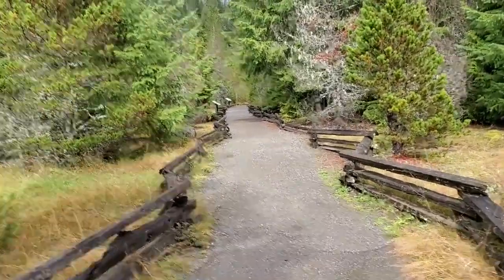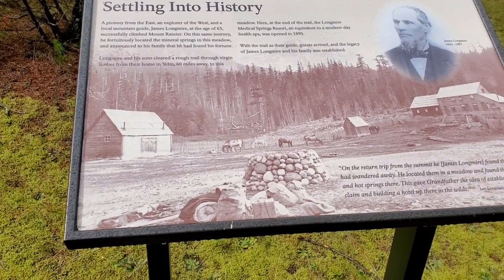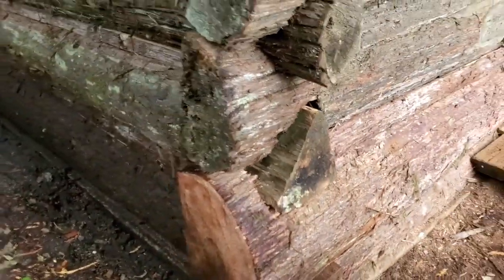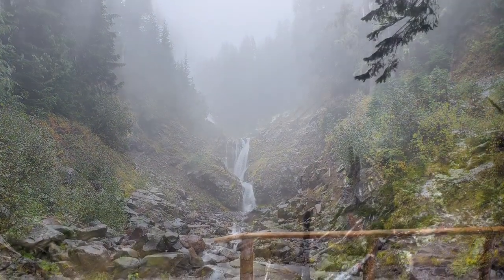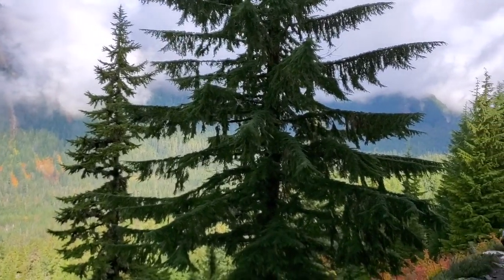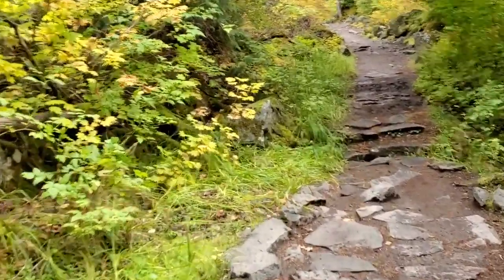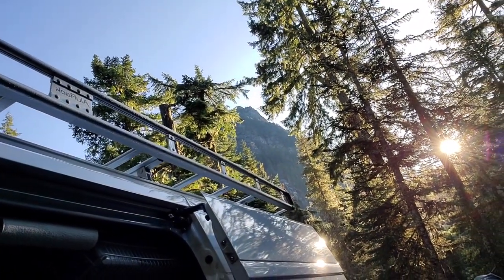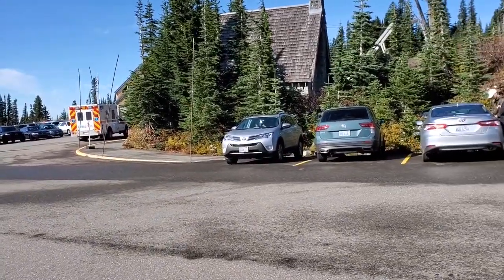MountRainier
Hiking Mount Rainier early oct 2019. Vanlife